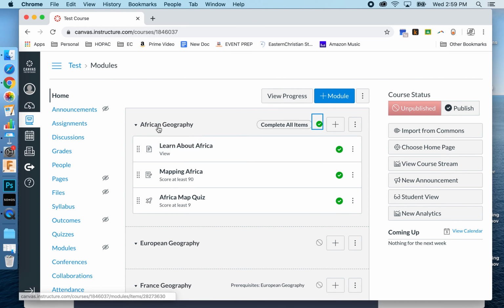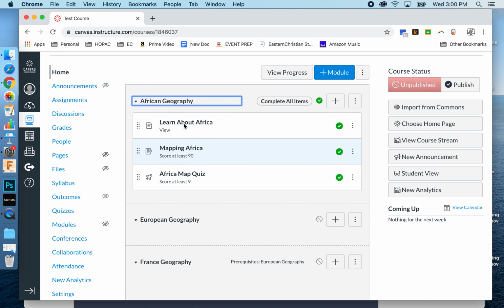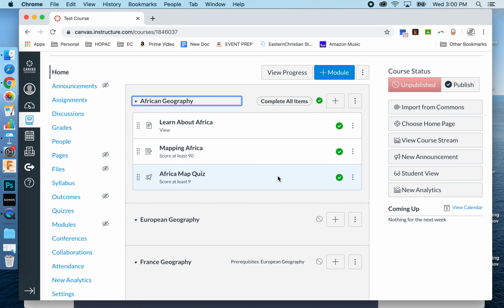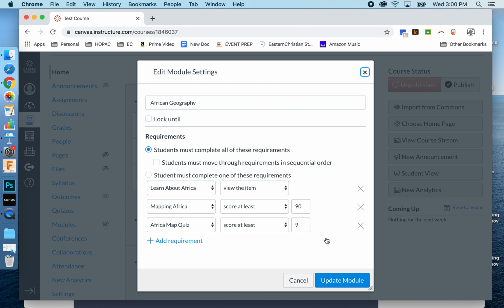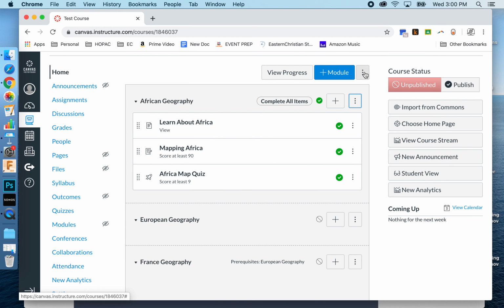Using Canvas Modules